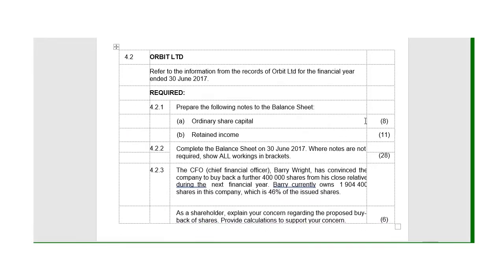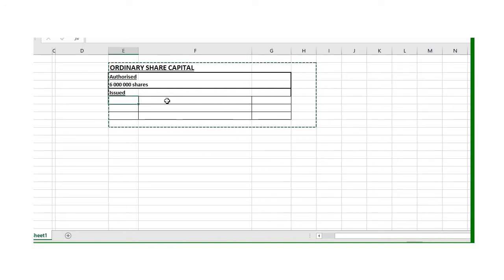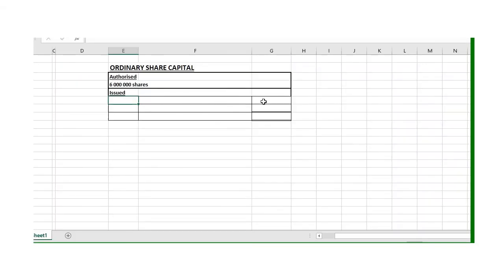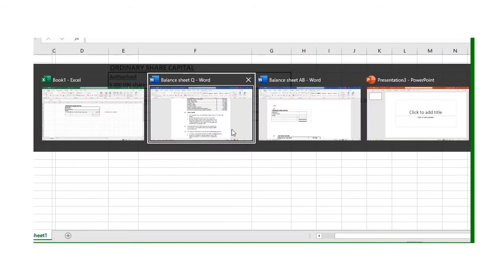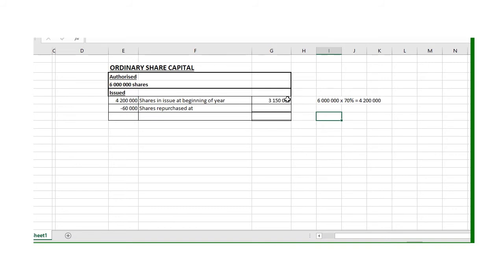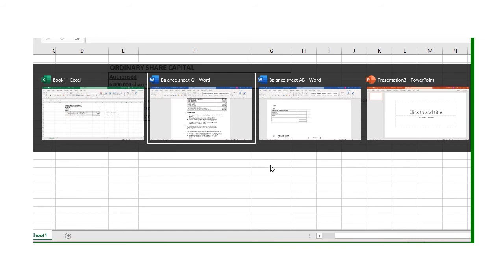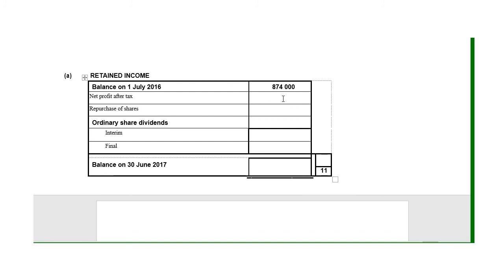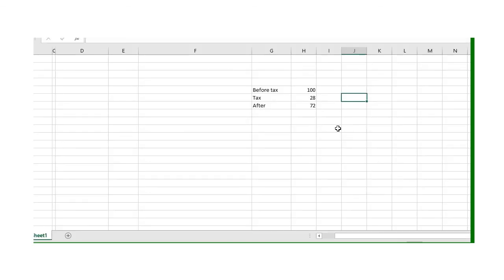GR 12 Balance sheet part 1